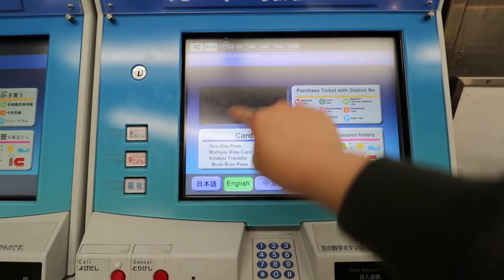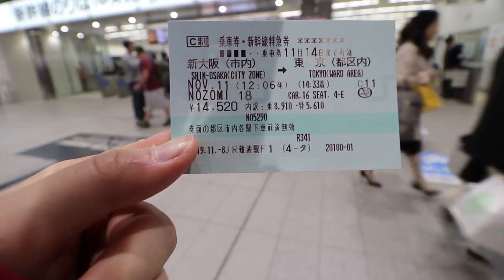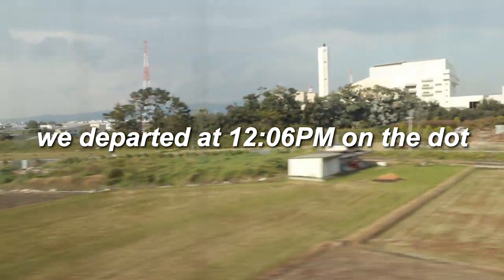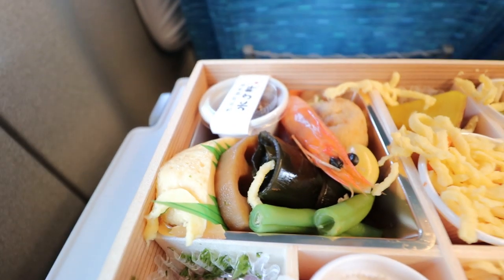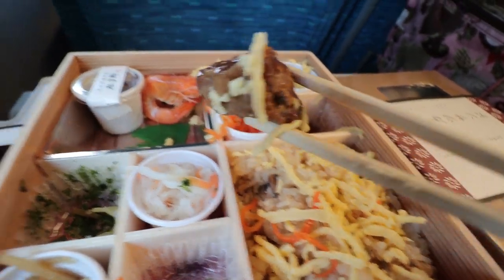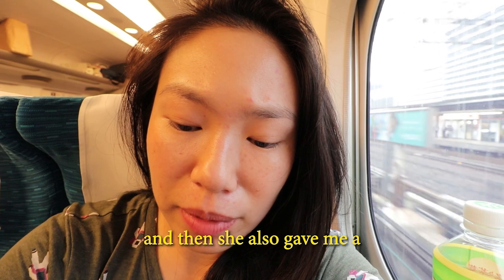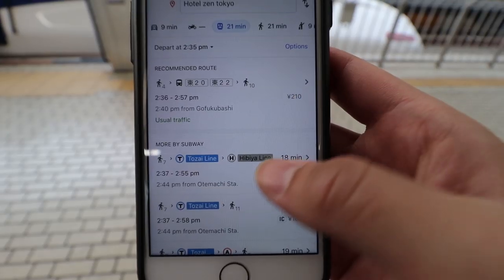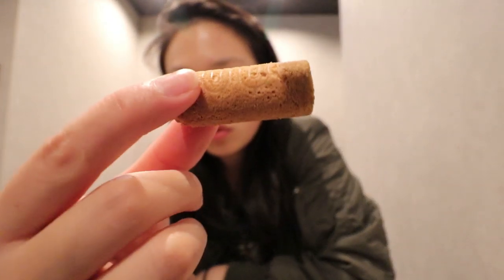TRYING BENTO BOXES in JAPAN: SHINKANSEN BULLET TRAIN (Osaka to TOKYO)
► Sydney based? Sign Up to my Sydney Newsletter for exclusive discounts
► ...and TIK TOK: @itsjanicefung

★ If you're city hopping in Japan then a JR pass will save you a lot of money

In this vid we take the bullet train (skinkansen) from Osaka to Tokyo! Eating a Japanese lunch box on a Shinkansen is a bucket list item for me so i was really stoked to be able to do it! i ended up getting two different bento boxes, one of them had like 10 compartments with so many different elements it was like having a mini buffet in a box. and i also got a green tea because why not hey.

Hope you enjoyed the vlog!